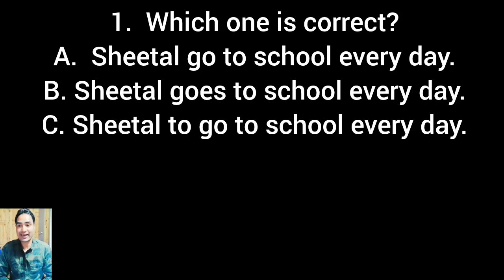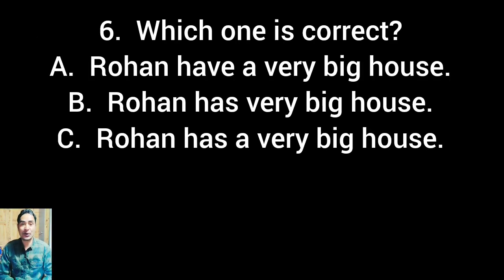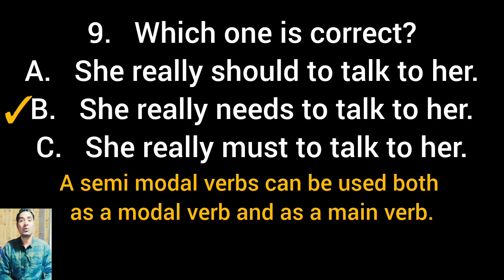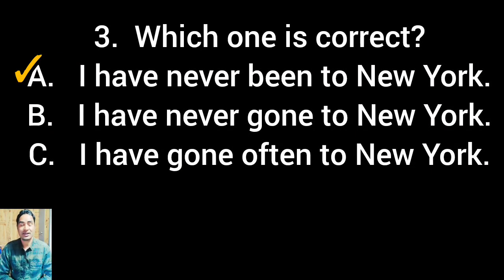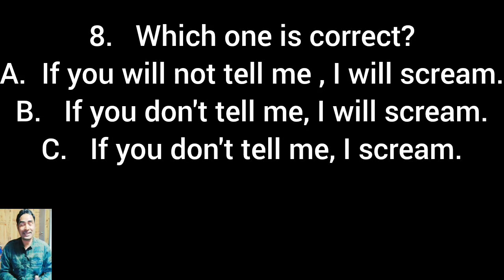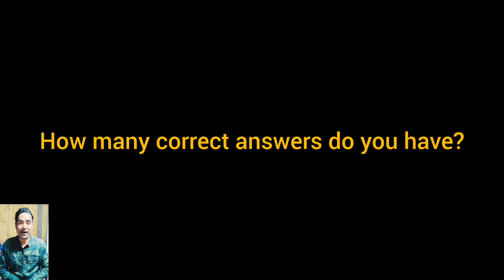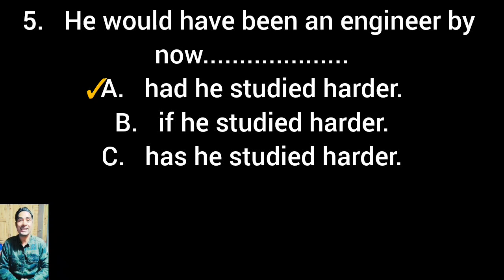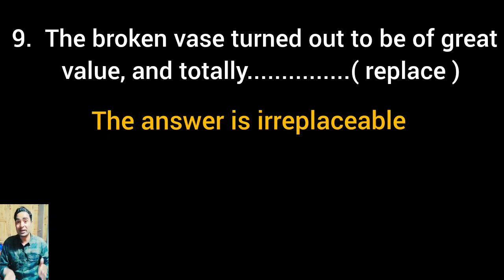What is your English level? Take this test! This is not only an English level test,but also full of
What is your English level? Take this test!
basic to advanced grammar concepts with vocabulary.
Here's the first English level test for beginner to advanced level. Can you answer all 30 questions?
Challenge yourself and let me know in the
comments!
In this video, we are going to take a basic to advanced  level test together to find
out what your current level of English is!
In addition, I will explain the grammar /
vocabulary points of each question, so you can
not only test yourself, but also learn a lot!